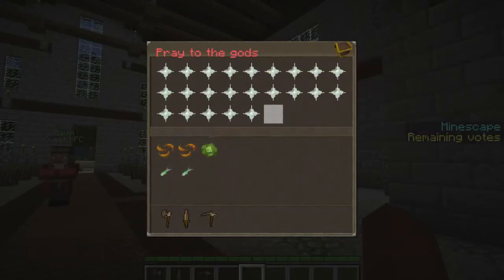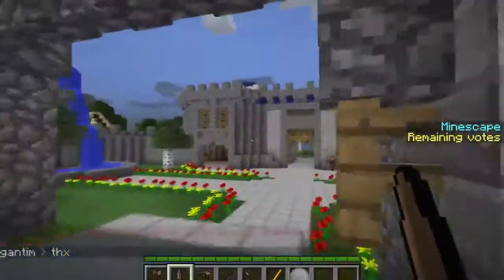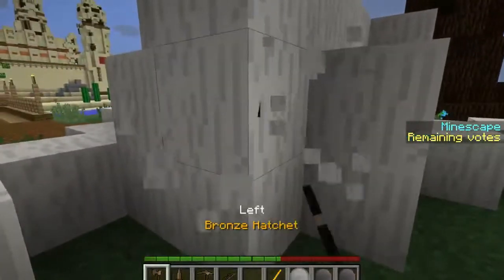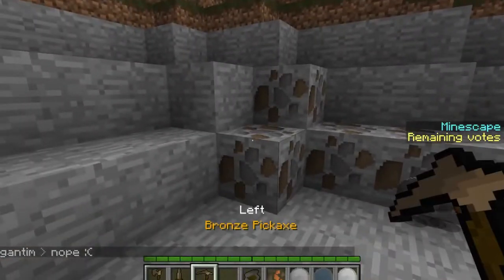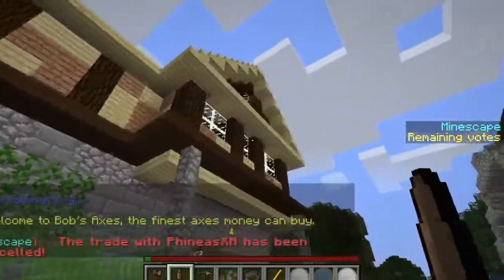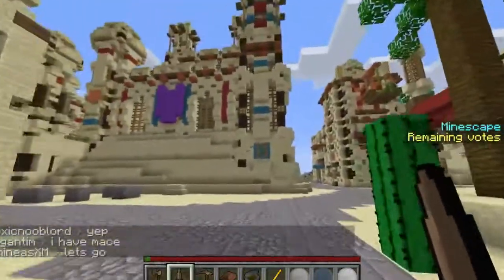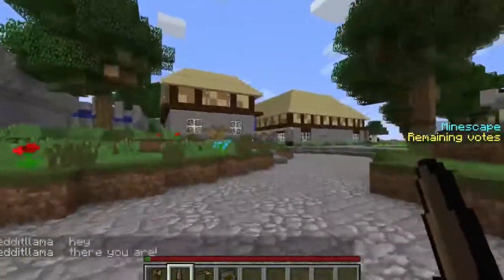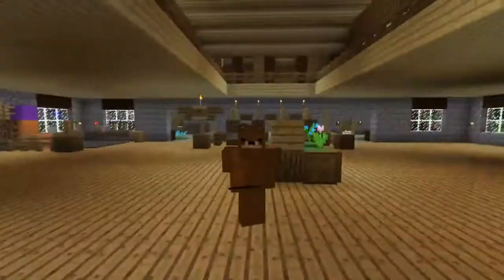Minecraft + Runescape - MineScape - Part 2 - Lumbridge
'buying gf'